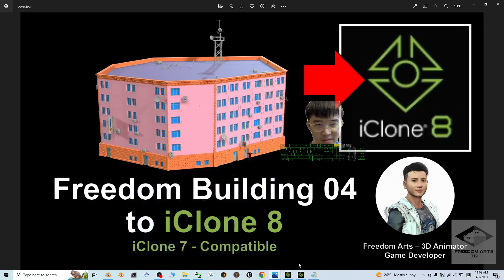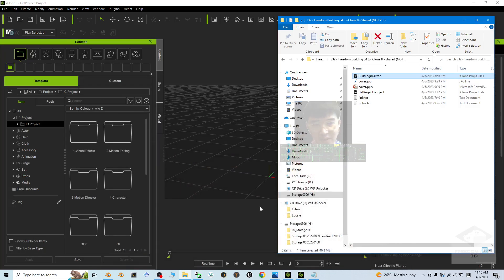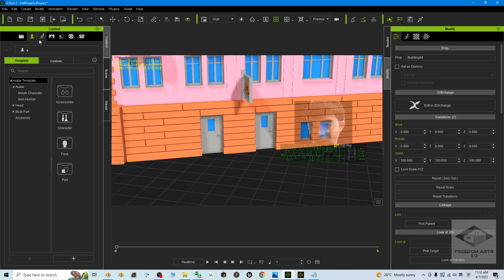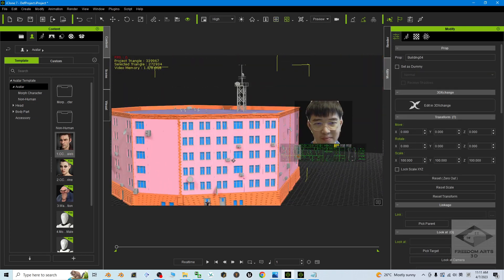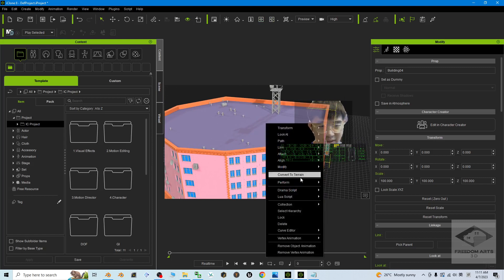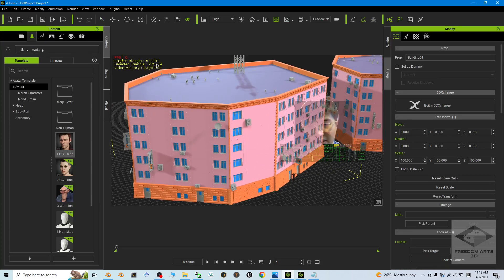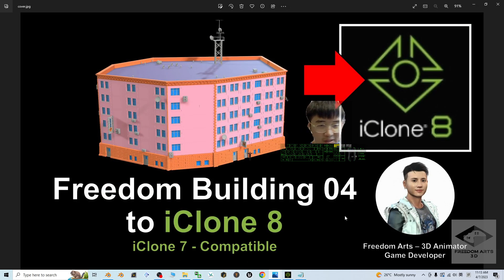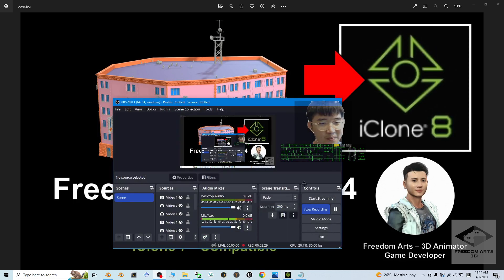Freedom Building 04 to iClone 8 - iProp Sharing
- Hey guys, this is a building that created by me, by using Buildify addon in Blender. I already converted it as iProp, named Building04.iProp and now it is available for your iClone 8 3D Animation software! You can download it. ENJOY! and have fun! Happy 3D Modeling, 3D Animation and 3D Game Dev! ENJOY!

Get iClone 8 and CC4 Contents

Your friend,
FREEDOM